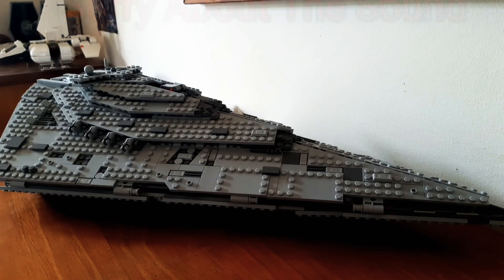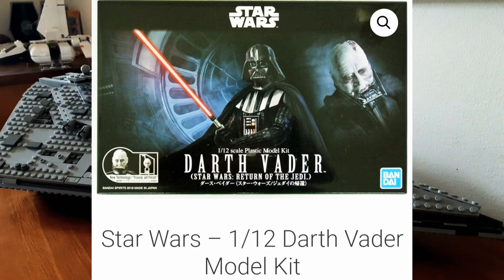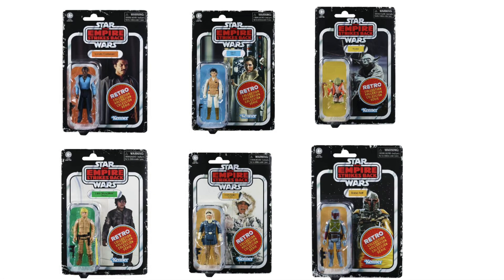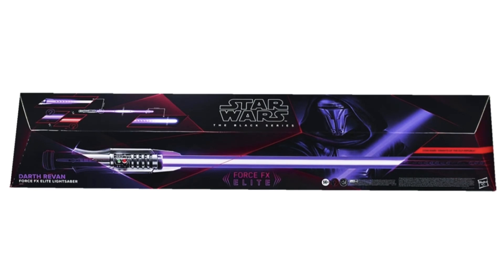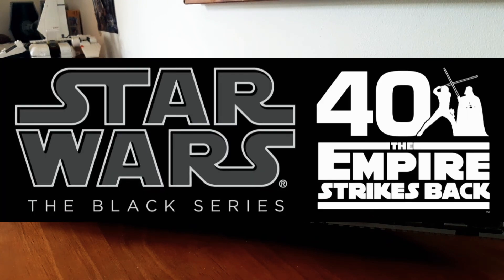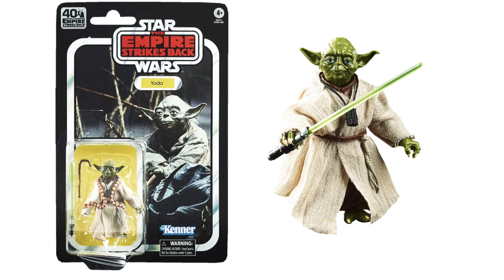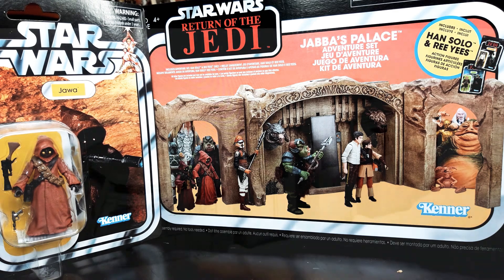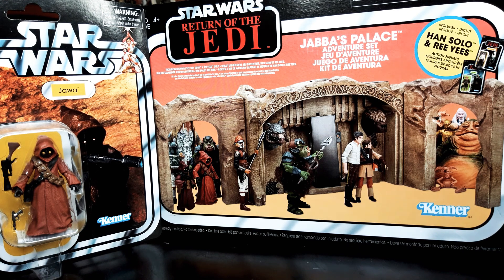Star Wars Figure Collecting, All You Need To Know About Releases.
I'm Darth Rock1 a New Zealand Youtuber who loves Star Wars.

Welcome Star Wars Collectors,  all you need to know about figure releases in MY home New Zealand.

Join me for release dates and announcements for The Black Series and The Vintage Collection here in NZ.

Bossk's Bounty video...

Thanks to EB Games NZ and Pop Stop for all the info.

EB Games...

Pop Stop...